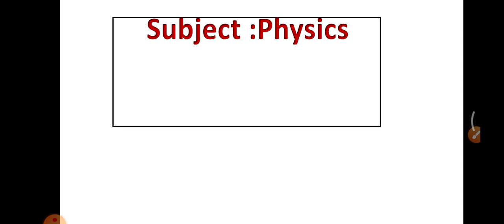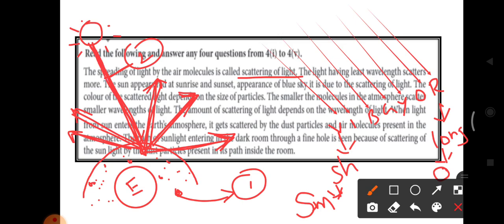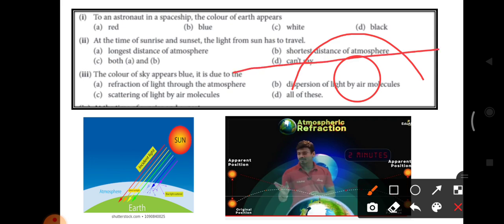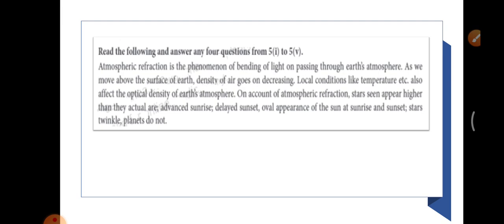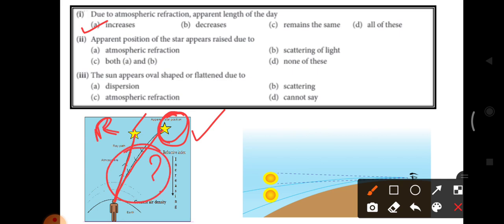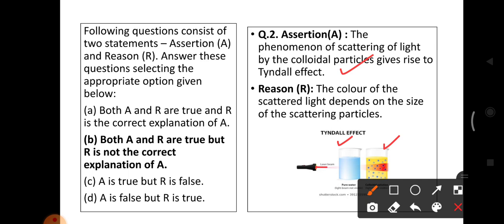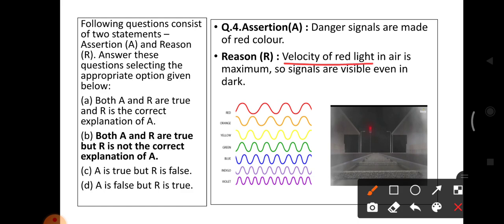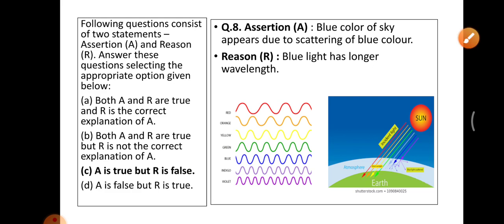Cbse class X - Physics - Ch :11 Human eye and colourful world - Part 5- 10.08.2021